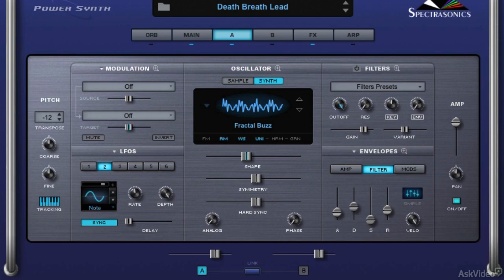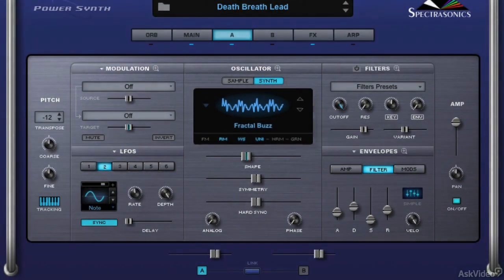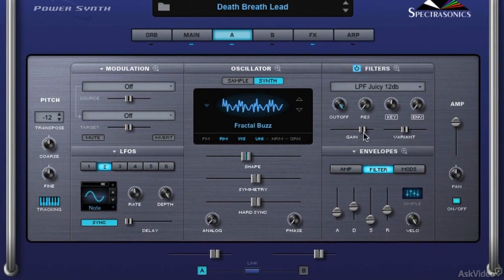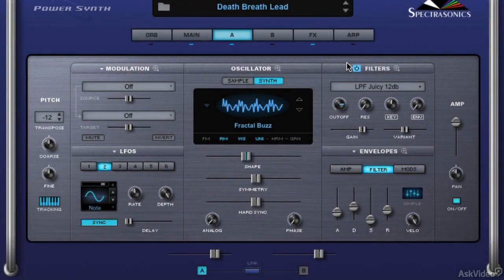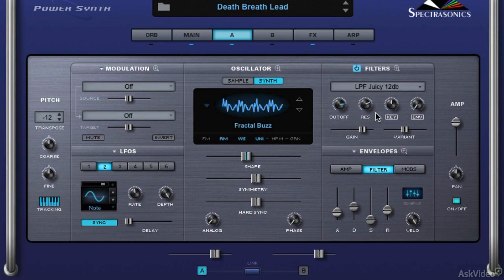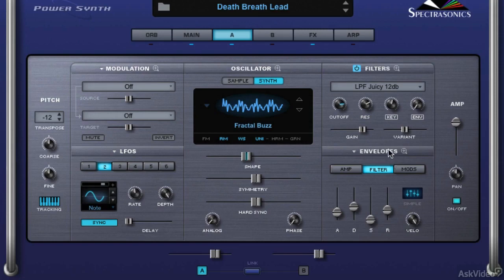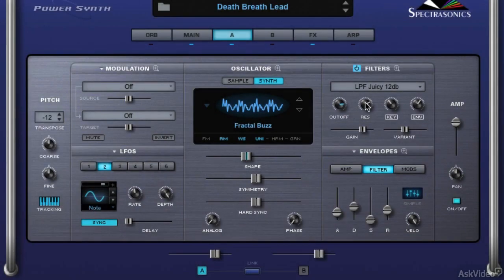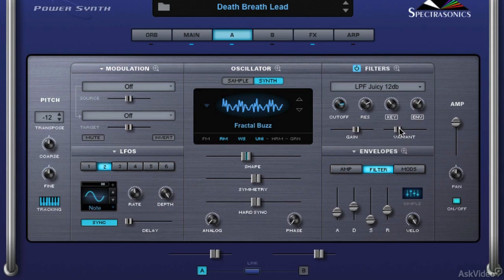Omnisphere 2 19 Filter Overview